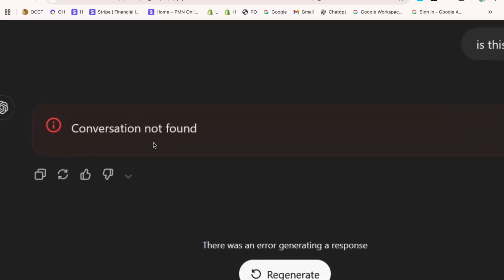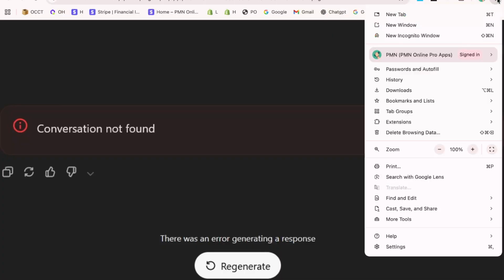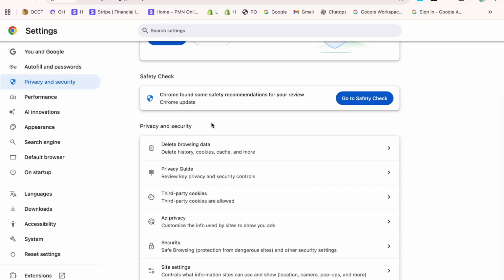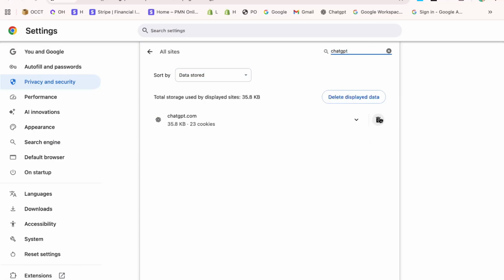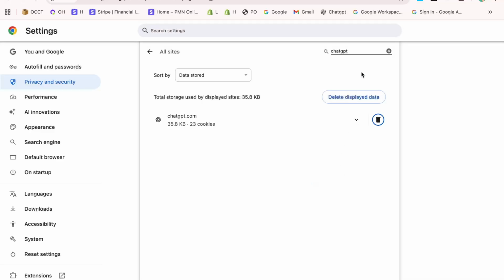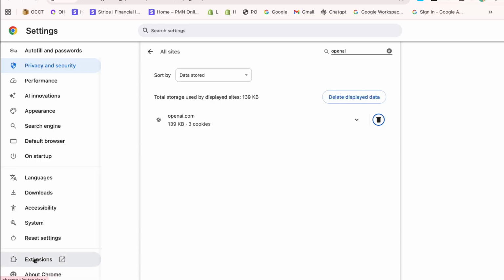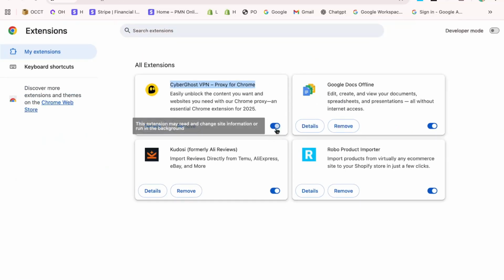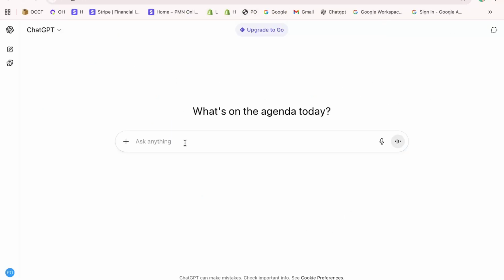How to Fix ChatGPT Conversation Not Found Error Easily 2026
In this video I have shown How to Fix ChatGPT Conversation Not Found Error Easily 2026. Many users face this problem when trying to open older chats or access saved history in ChatGPT. The “Conversation Not Found” error usually happens due to expired sessions, deleted chats, browser cache issues, or temporary OpenAI server problems.

This step-by-step tutorial will guide you through quick and effective fixes. You’ll learn how to refresh your ChatGPT session, log out and log back in, clear browser cache and cookies, and update the ChatGPT app to the latest version. I’ll also explain how to check OpenAI’s server status and confirm whether the error is coming from your side or theirs.

By the end of this video, you’ll know how to solve the ChatGPT conversation not found error on desktop and mobile, and prevent it from happening again in the future.

Timestamps:
0:00 – Introduction
0:18 – Why the Error Happens
0:45 – Refreshing & Logging Back In
1:05 – Clearing Cache & Cookies
1:30 – Updating ChatGPT App
1:50 – Final Tips & Wrap Up